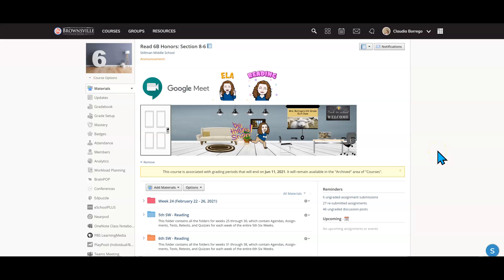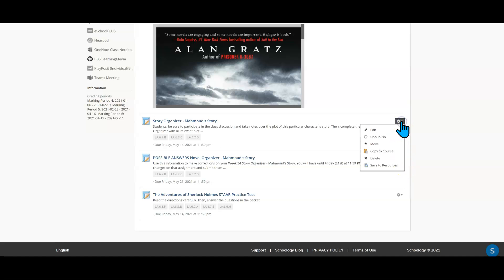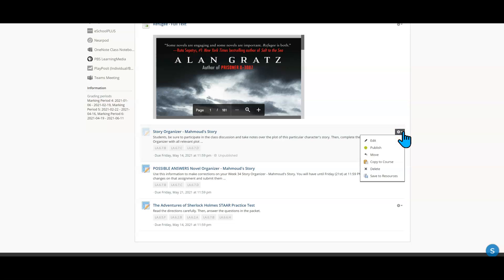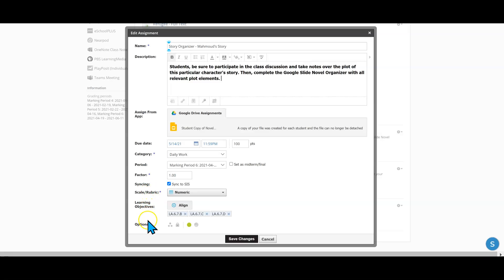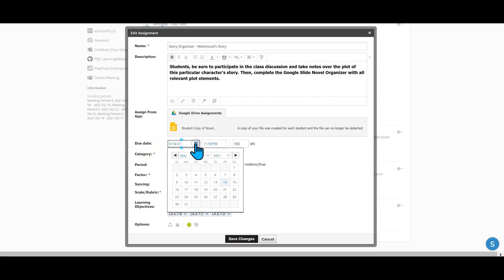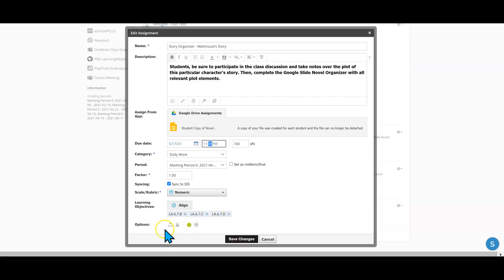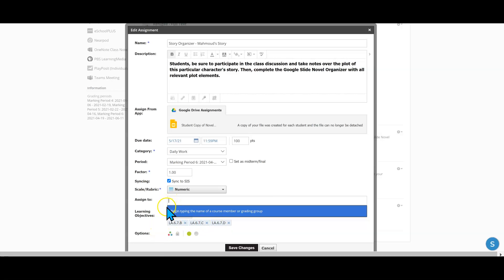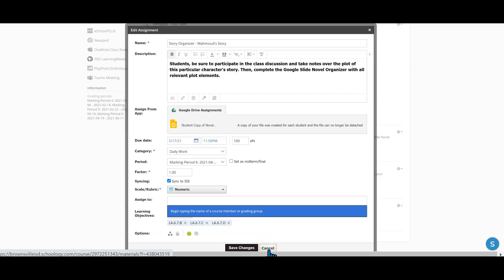Edit Schoology Materials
Learn How to Edit Schoology Materials